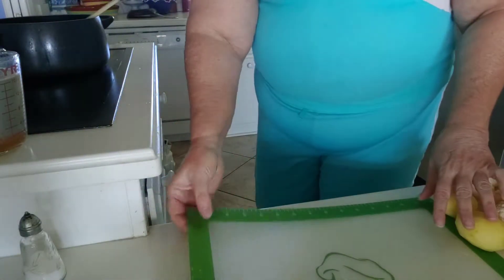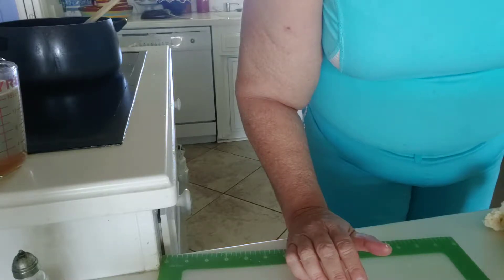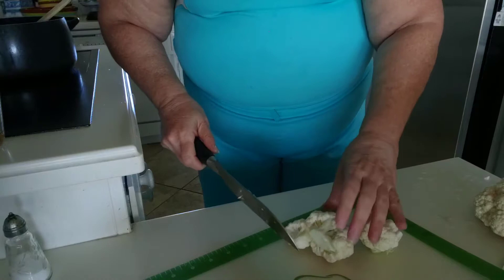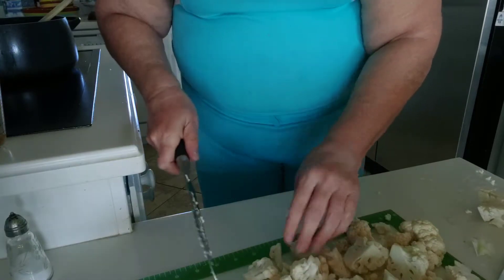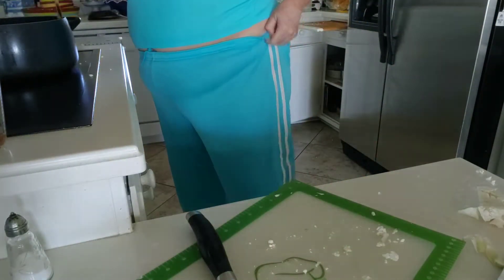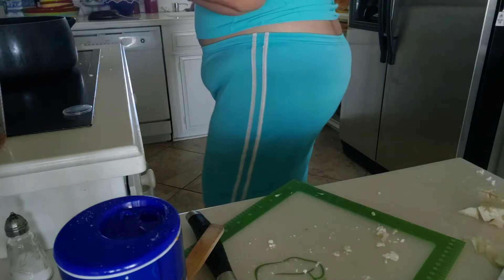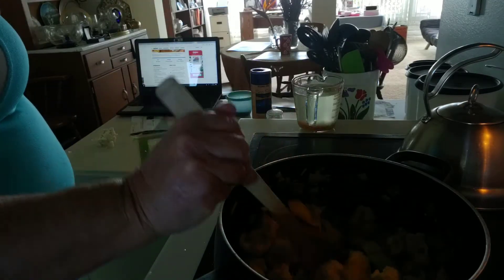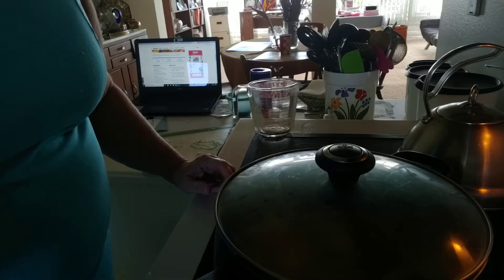Gag free gluten free cauliflower leek soup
Cauliflower Leek soup